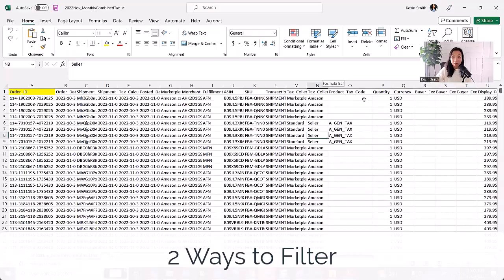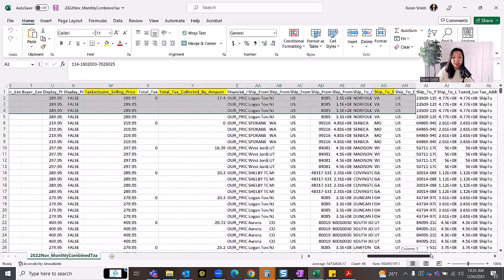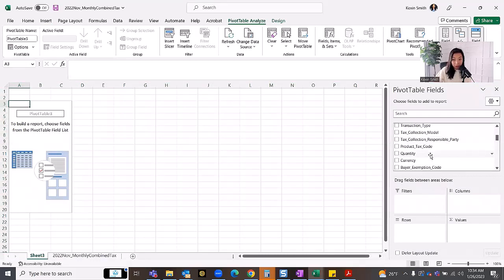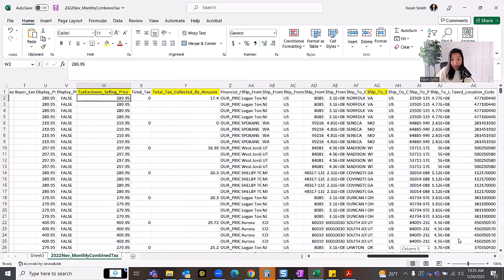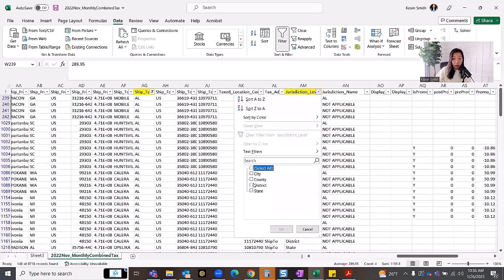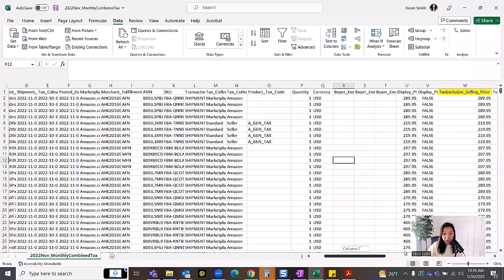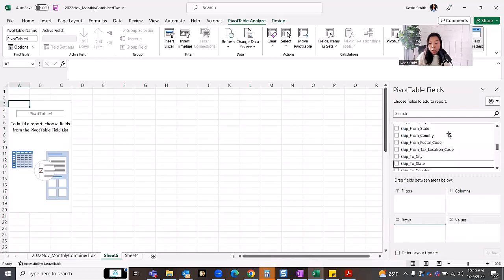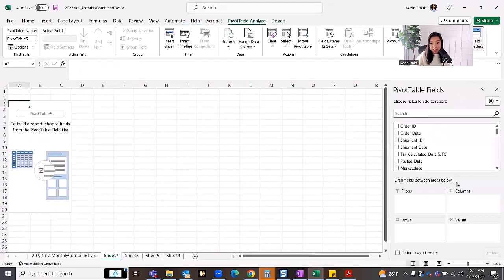2 Ways to Solve Duplicate Transactions on Amazon Sales Tax Report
We get a lot of questions from people asking how to filter out all the duplicate transactions on their Amazon sales tax report, especially for filing $0 returns. In this video, we'll show you 2 ways to solve duplicate transactions on your Amazon sales tax report.

Duplicate transactions can be a big headache, especially if you're trying to get your Amazon sales tax report prepared in time for filing. Luckily, we have solutions for you! In this video, we'll show you how to find and solve duplicate transactions on your Amazon sales tax report. By using these methods, you'll be sure to have a clean and accurate report ready for filing!

🔥 If you want us to do your sales tax FOR you, let us know. We're happy to have a chat with you to see if LedgerGurus is the right fit for your business.